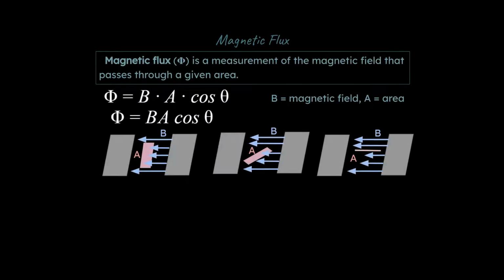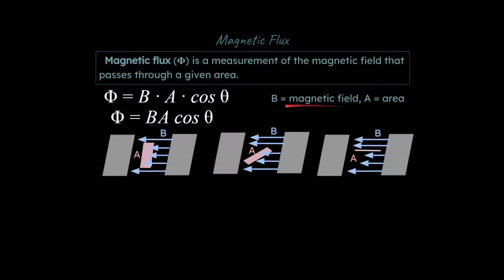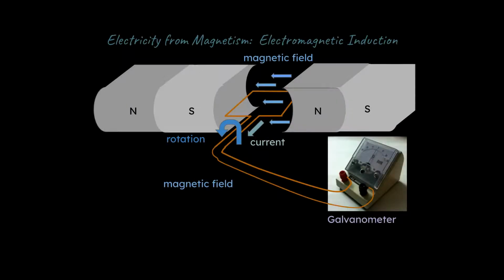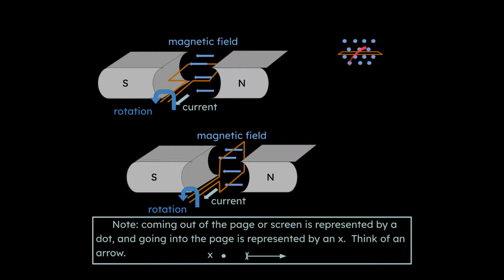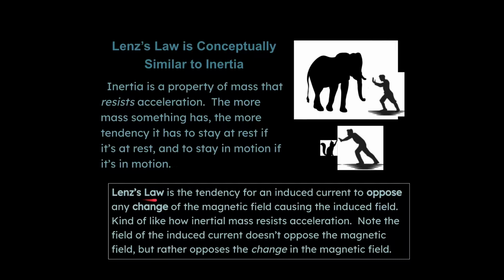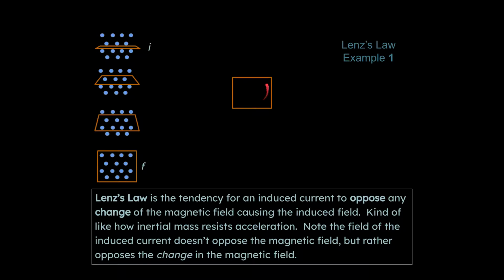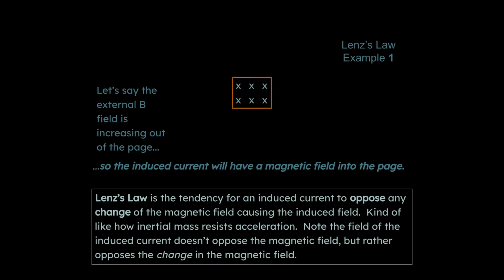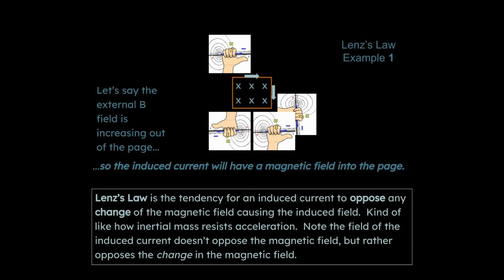What is Lenz's Law and How Do You Figure Out the Direction of an Induced Magnetic Field? (Physics)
How can you figure out the direction of an induced magnetic field caused by a changing magnetic flux?  These concepts are addressed (including what a magnetic flux is) here, in this screencast.